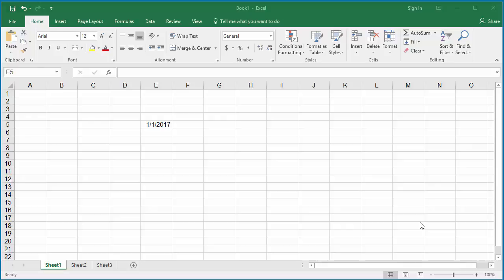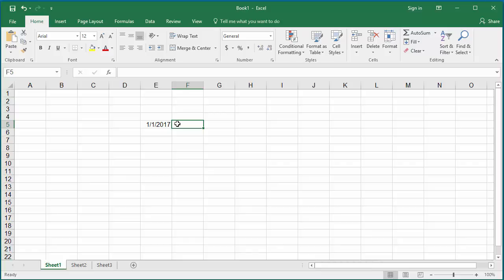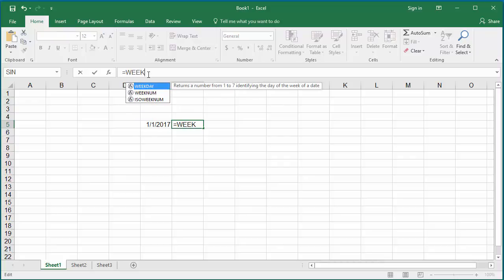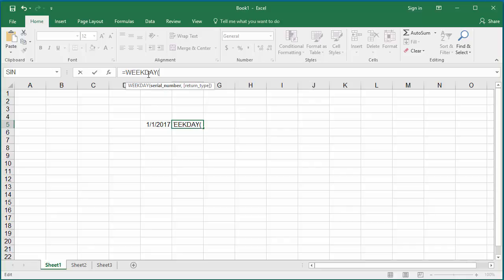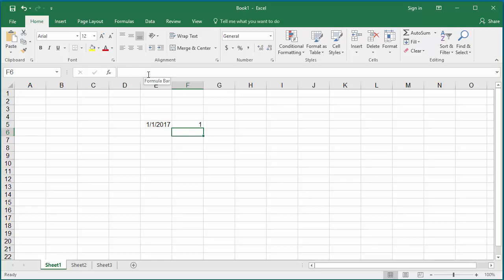How to determine Day of Week for a Date in Excel 2016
Learn how to determine day of week for a Date in Excel 2016 - Office 365